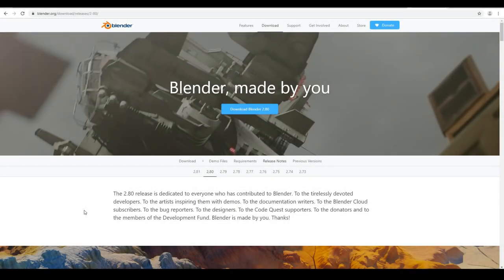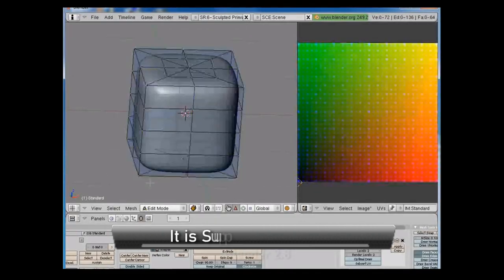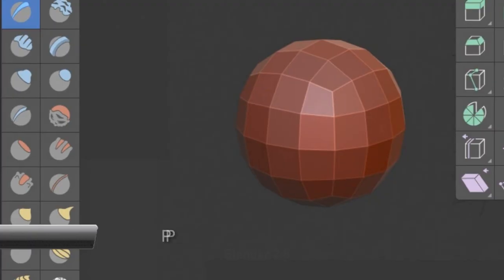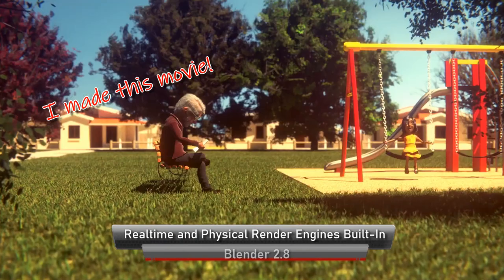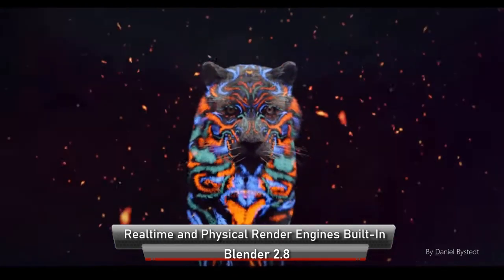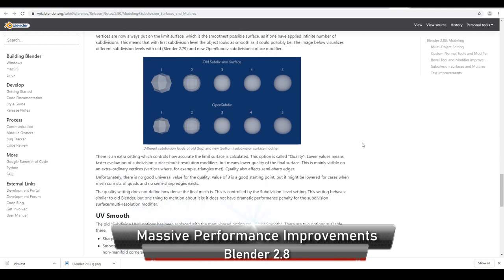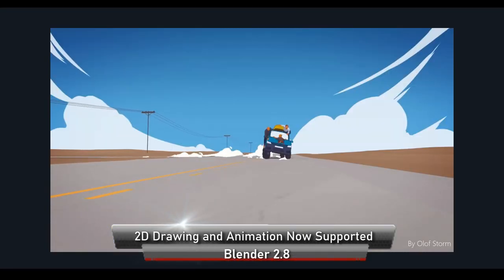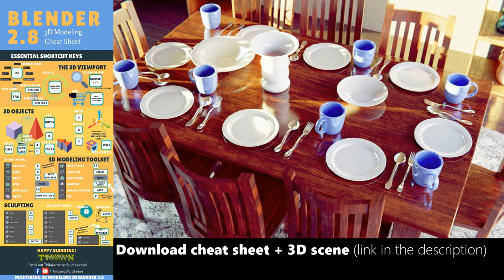5 Reasons Why Blender 2.8 Will Be A Game Changer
Blender 2.8 has now officially released! In this video, we'll look at 5 reasons why the new Blender 2.8 will be a MASSIVE game changer for 3D beginners!